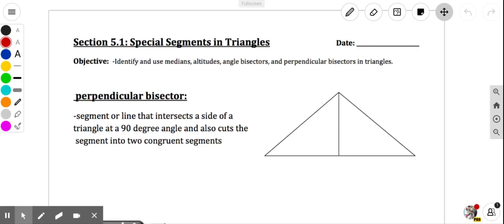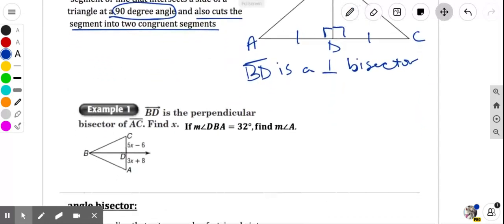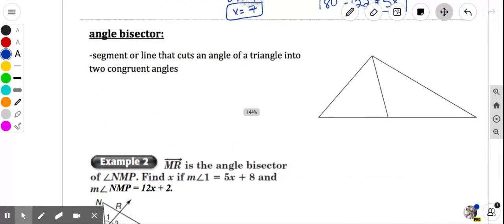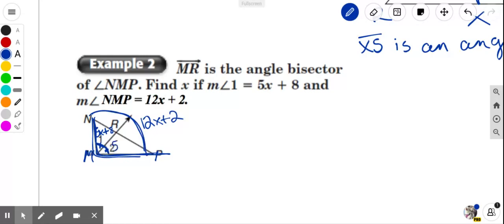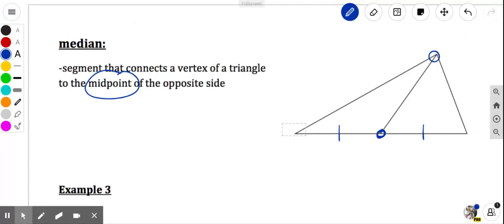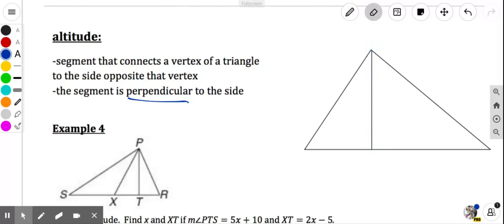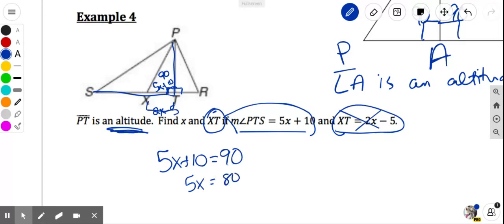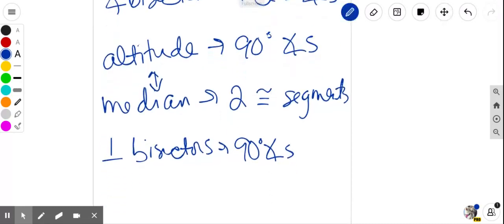5.1 Special Segments In Triangles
Medians, Altitudes, Angle Bisectors, Perpendicular Bisectors